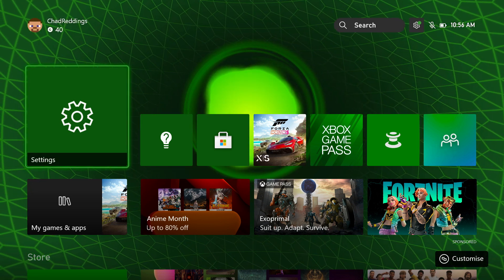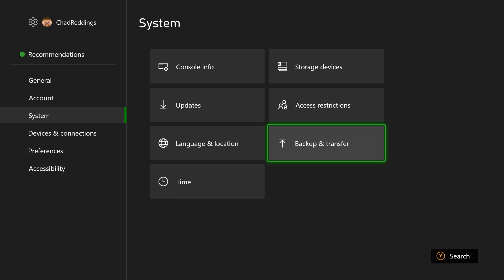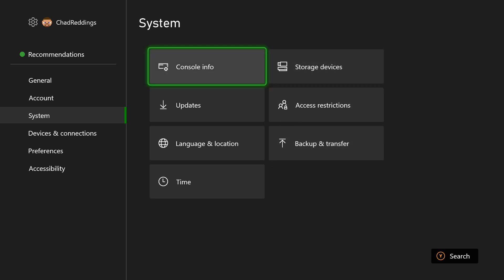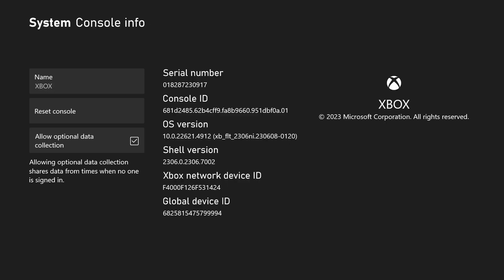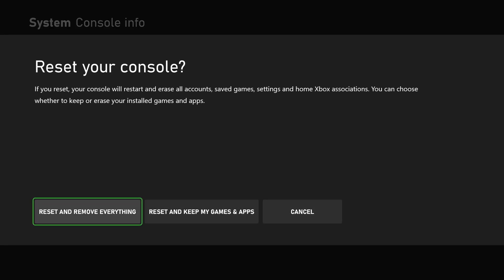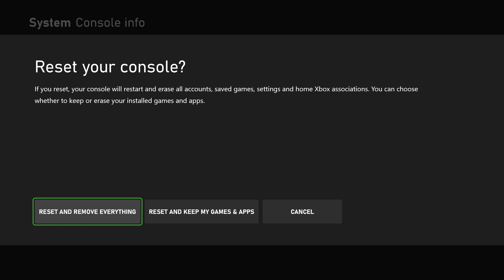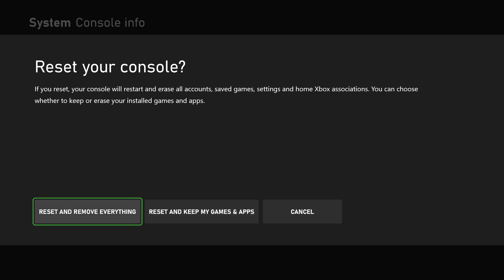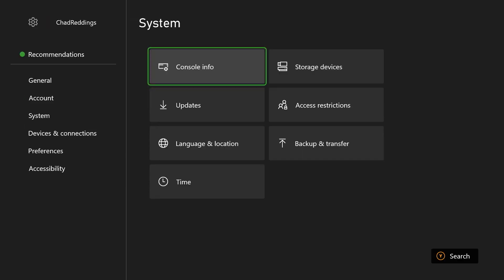0xc0350006: The Most Obscure Xbox Error Code & How To (Maybe) Fix It! 0xc0350006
Do you want to know how to fix Xbox error 0xc0350006? Xbox error code 0xc0350006 occurs when you try to open up games or applications on your console. This Xbox Error 0xc0350006 fix may work on the Xbox Series X, Xbox Series S, and Xbox One!

Video title: 0xc0350006: 0xc0350006: The Most Obscure Xbox Error Code & How To (Maybe) Fix It! 0xc0350006